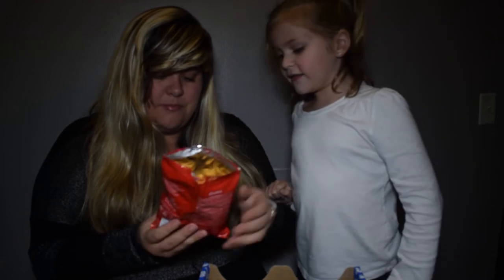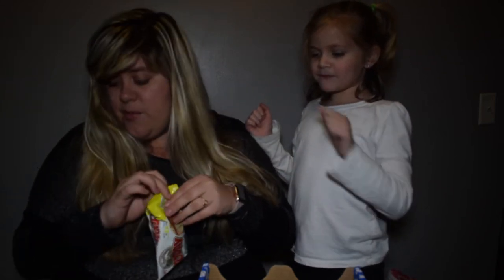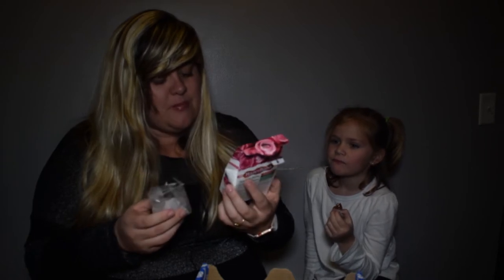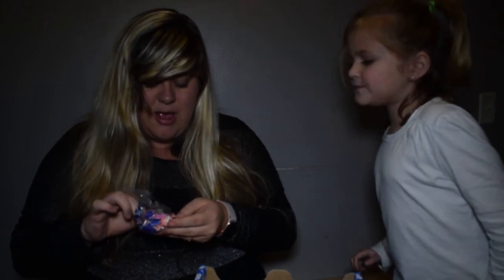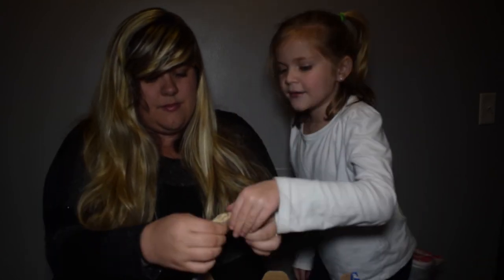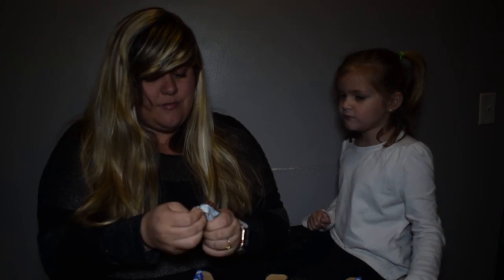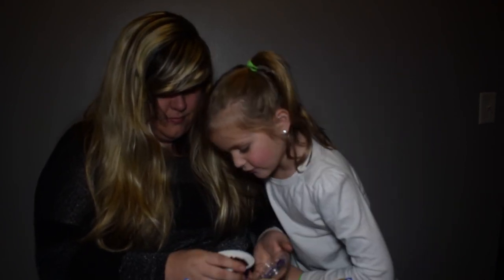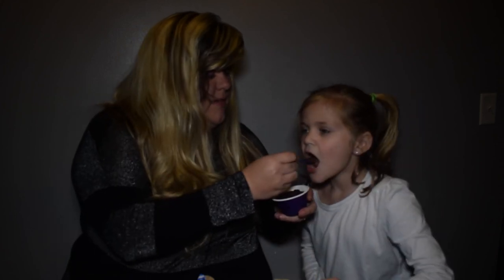Universal Yums November 2017 Unboxing and Tasting: Turkey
Olivia and I opened our Universal Yums box today!  Which were your favorites?